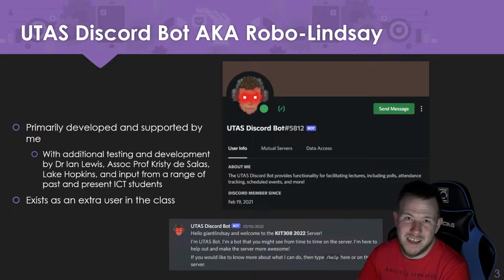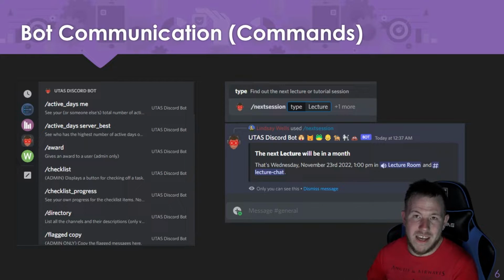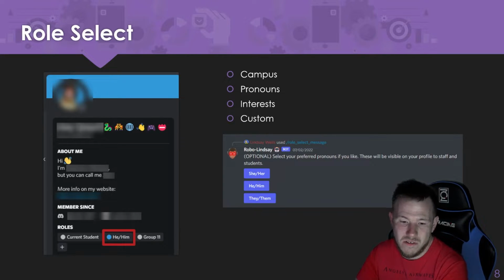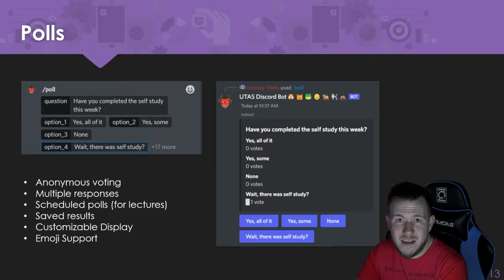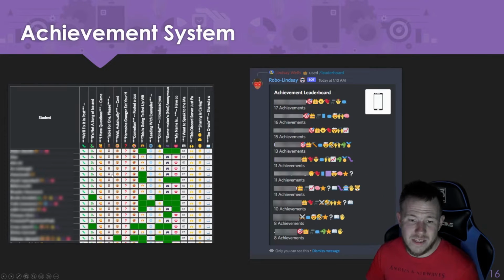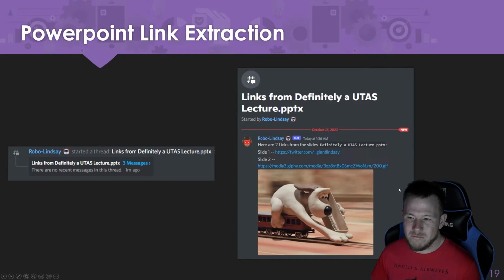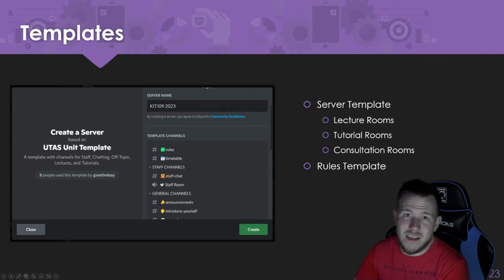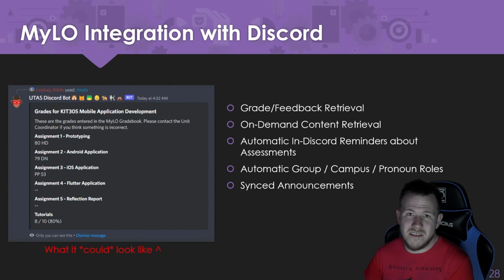UTAS Discord Bot - Teaching Matters 2022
Discover the features of the Discord bot developed by the Games and Creative Technologies team from the School of ICT at the University of Tasmania.

The bot aims to streamline the online student experience, support Unit Coordinators, and enhance online lecture/lectorial delivery.

Extended version of the Lighting Talk given at Teaching Matters 2022.